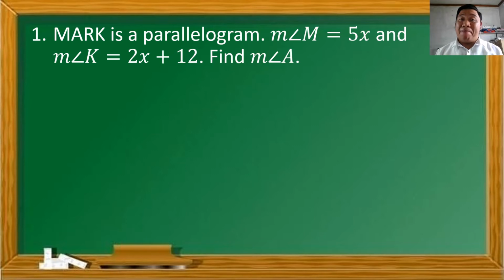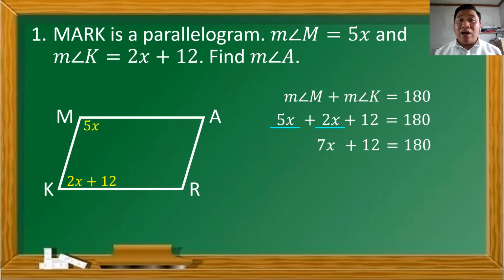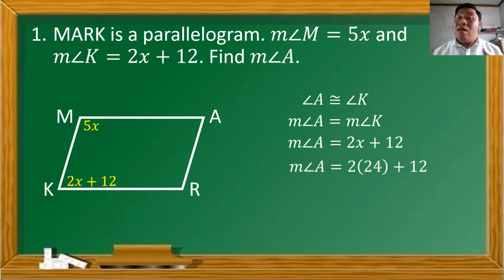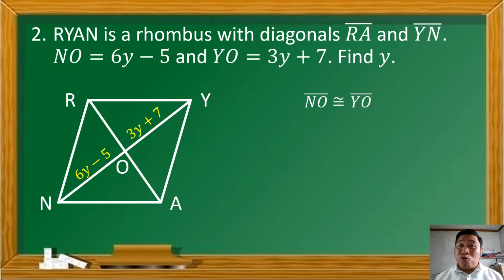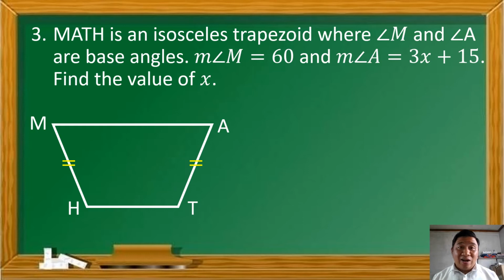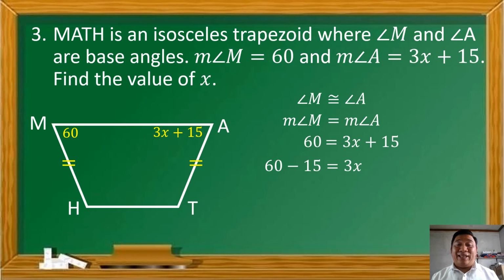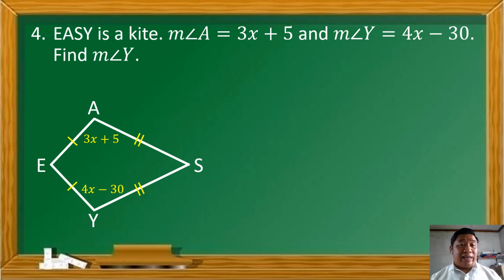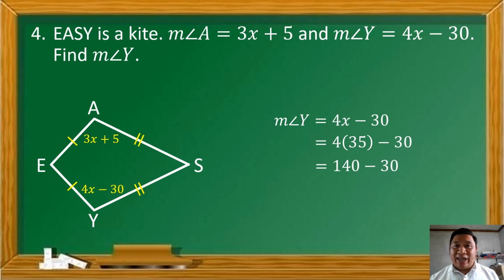Q3 Module 3 - Lesson 1: Solving Problems Involving Parallelograms, Trapezoids, and Kites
This video is about Solving Problems Involving Parallelograms, Trapezoids, and Kites which is under Lesson 1 of Module 3 – Week 3 of the Third Quarter.

Here are the links for the properties and theorems on Parallelograms, Trapezoids, and Kites.